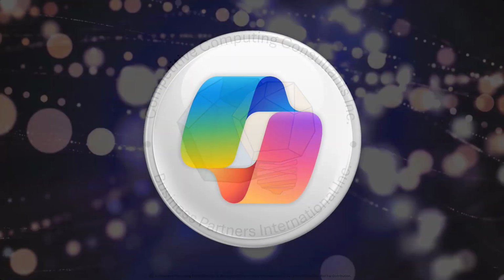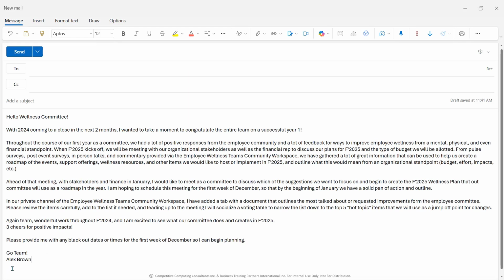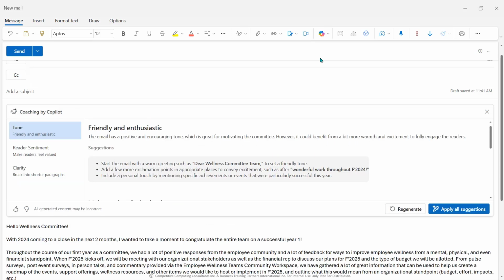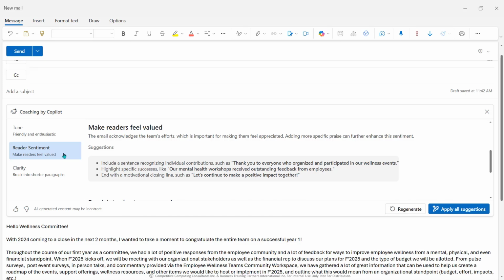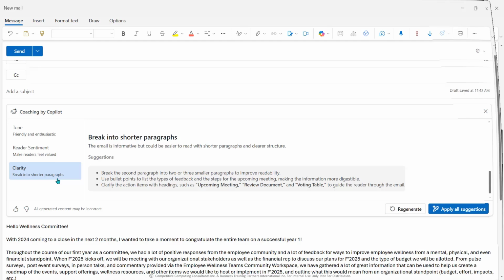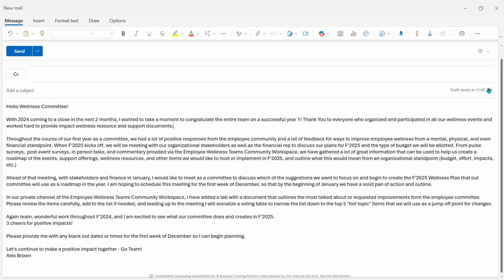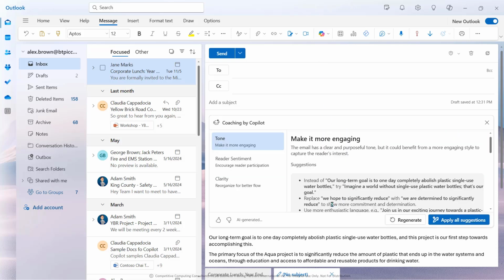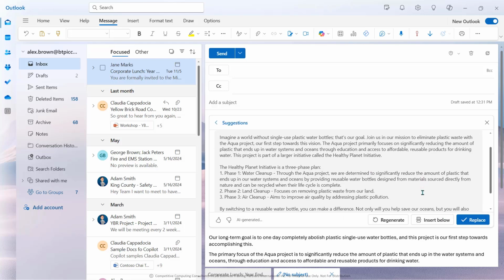Why Copilot's Coaching tool for writing emails is a Game-changer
Learn how Microsoft Copilot and Outlook interact with each other and boost your productivity!